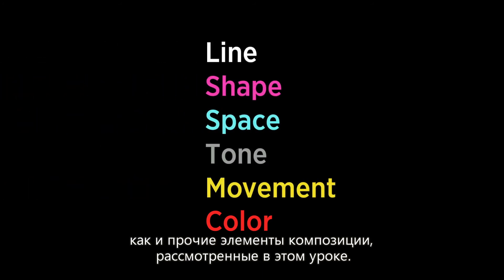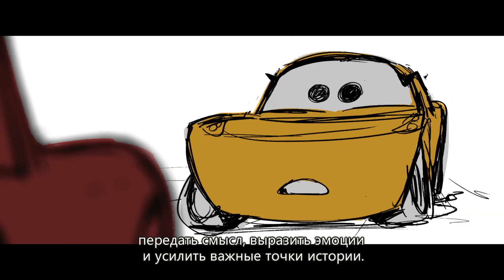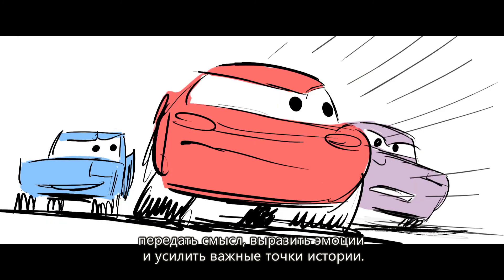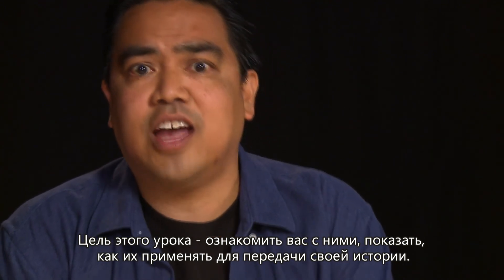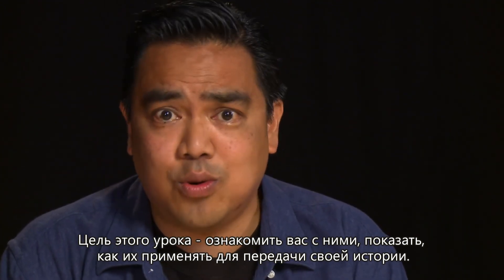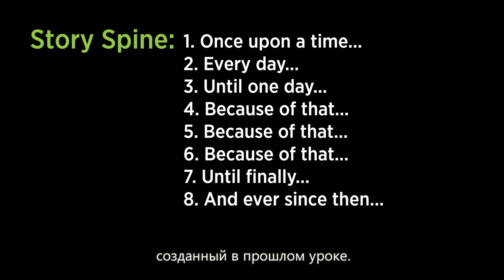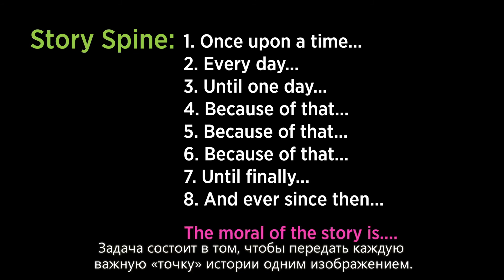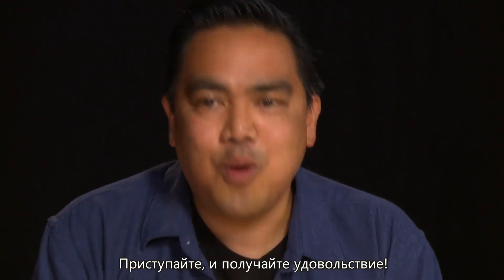27 серия: Цвет. (с субтитрами)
В 27 серии сценаристы и художники Pixar расскажут о том, как цвет может влиять психологически на зрителя. И как специалисты Pixar применяли цвет в фильме "Вверх".